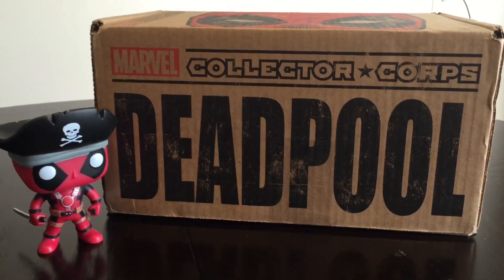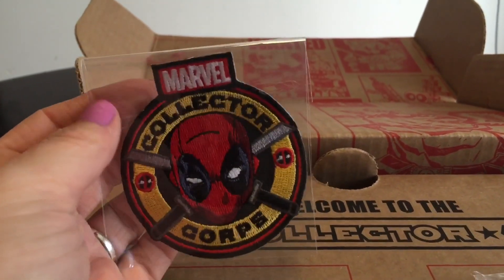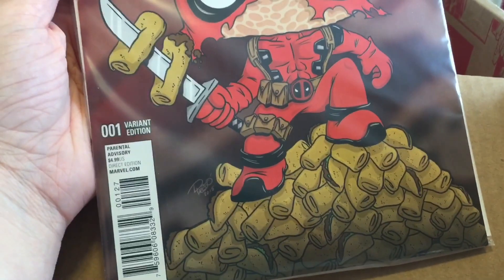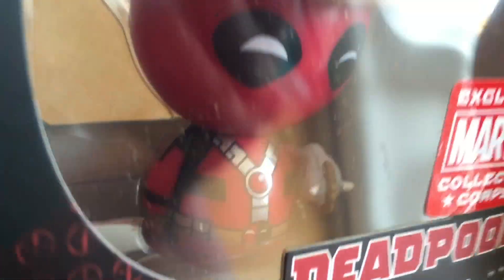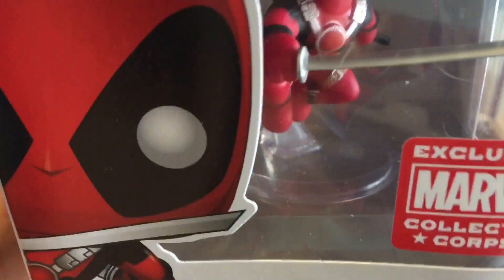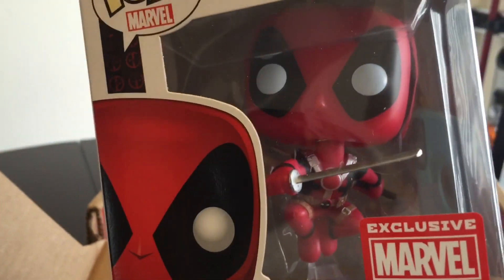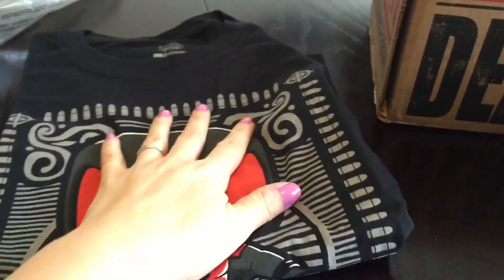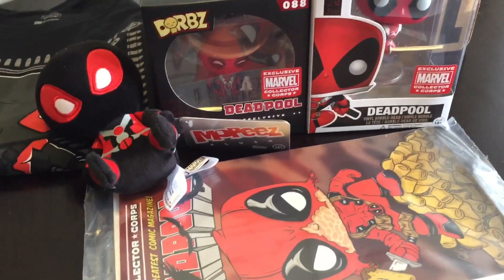Marvel Collectors Corps DEADPOOL Unboxing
Marvel Collectors Corps DEADPOOL Unboxing February 2016

~Other 2016 Unboxing Videos~

Doki Doki Box by Japan Crate

~My Michigan Comic Cons Experiences~

~Fun Events in Grand Rapids MI~

Space Battle Grand Rapids MI